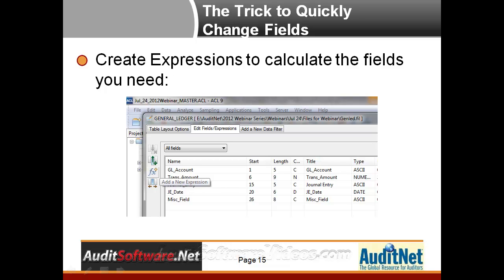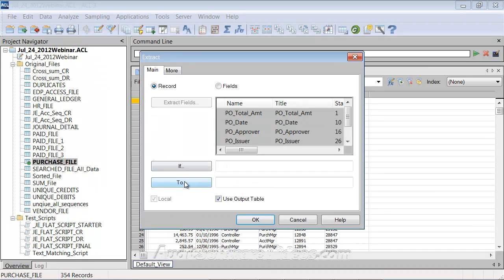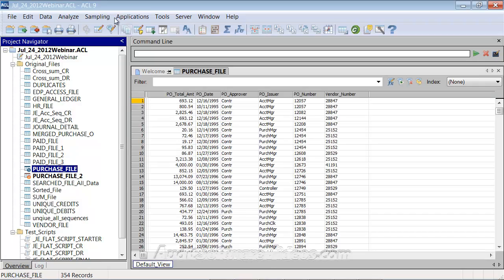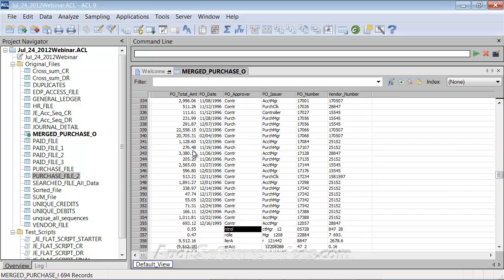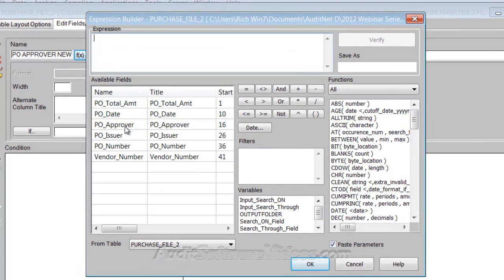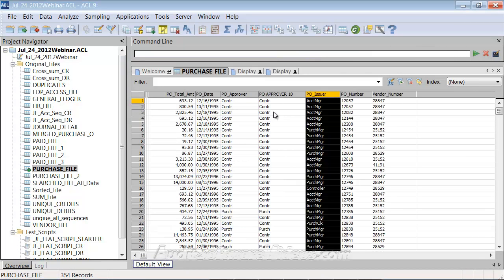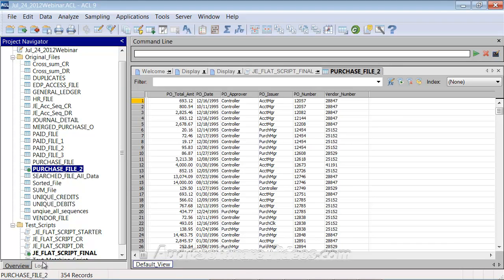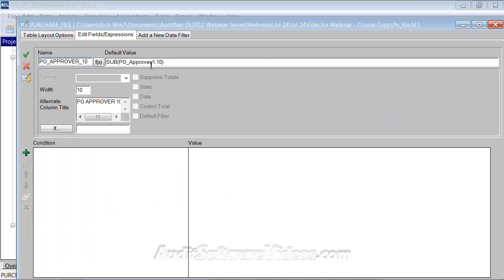Webinar July 24 2012 Part 3